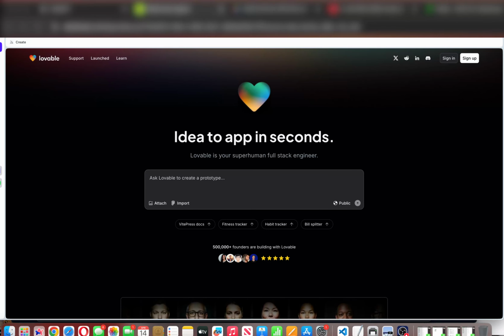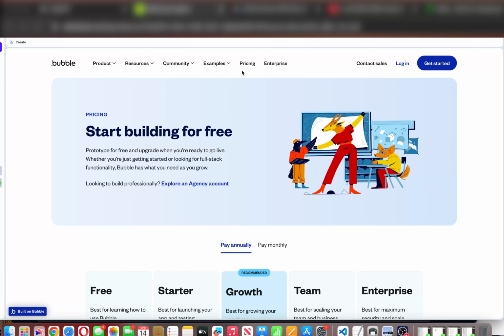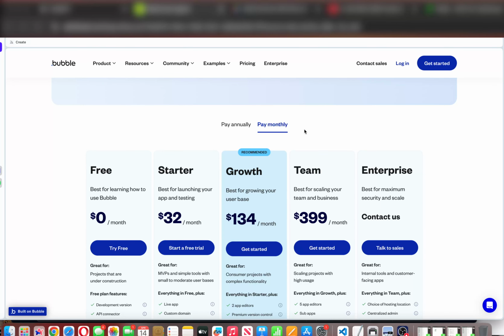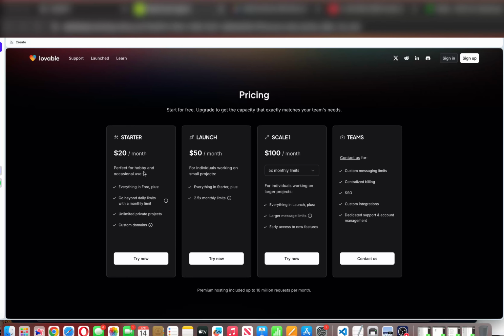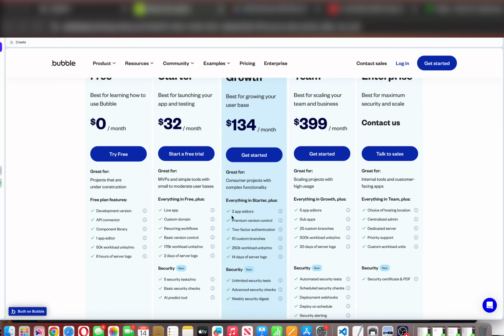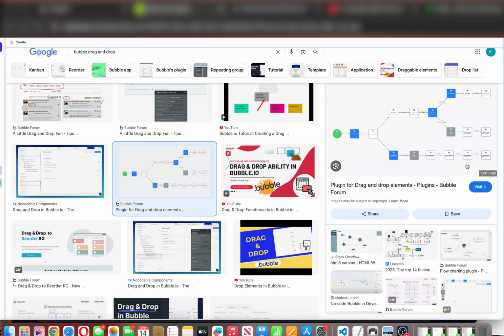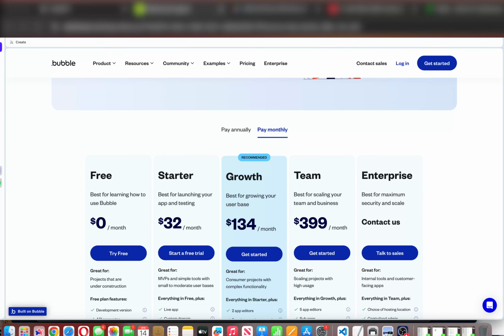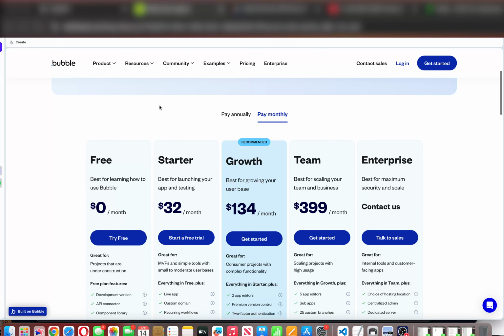Loveable Vs Replit Vs Bubble